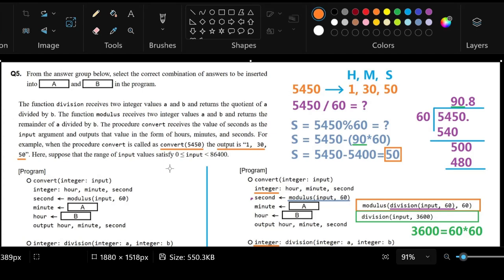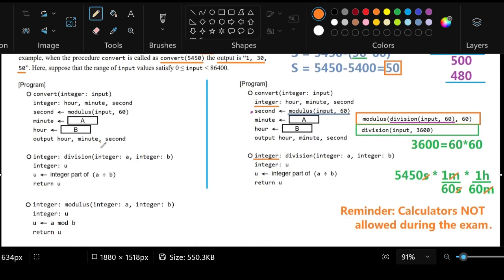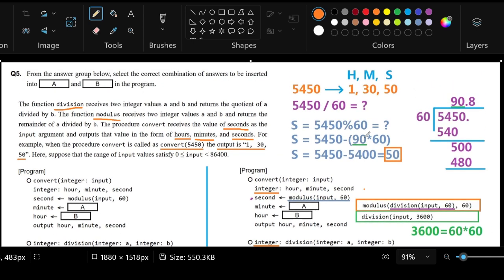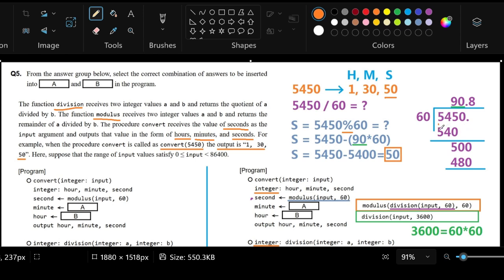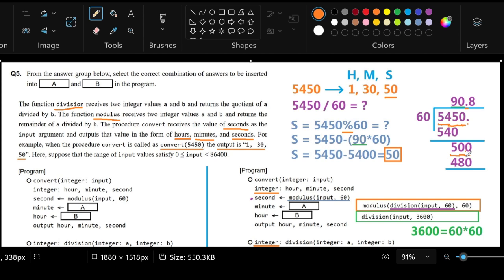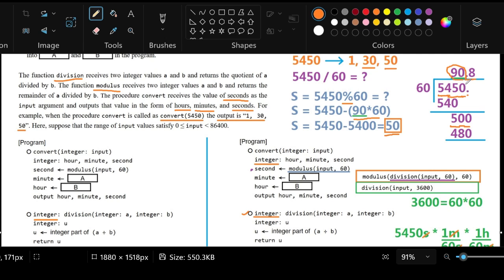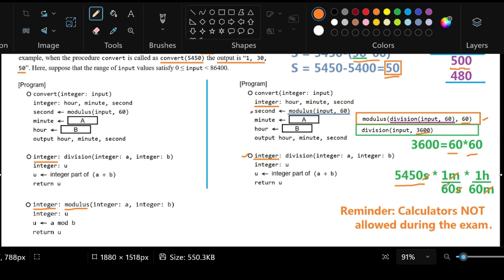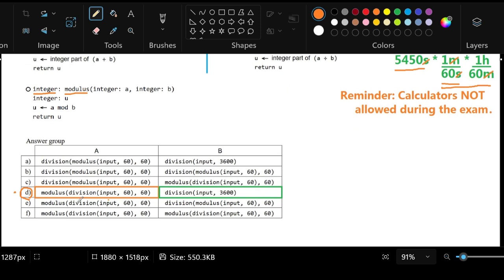PhilNITS April 2024B FEQ5: Converting seconds into...? | Answer with Explanation